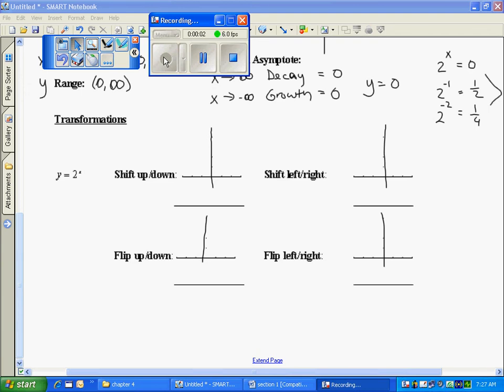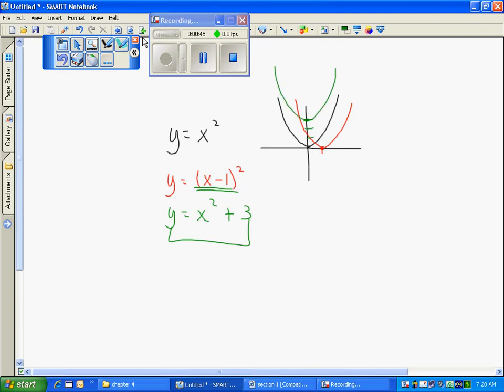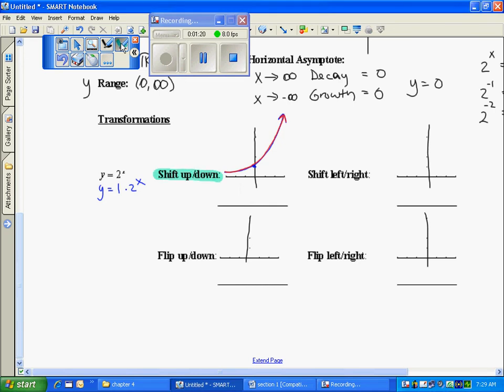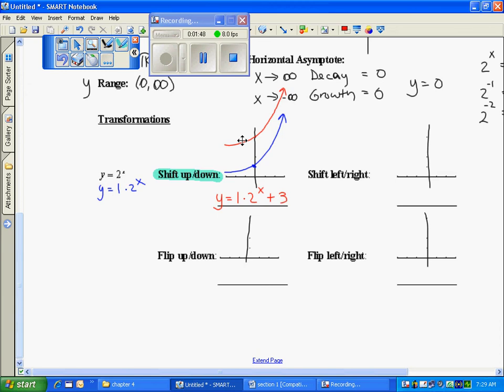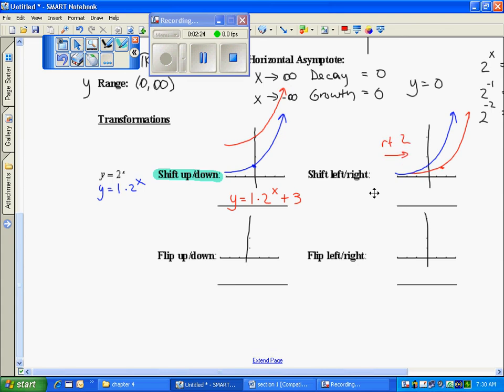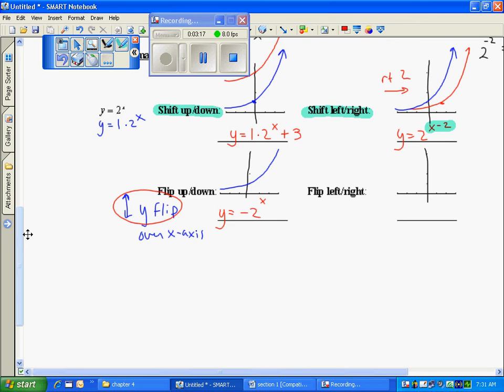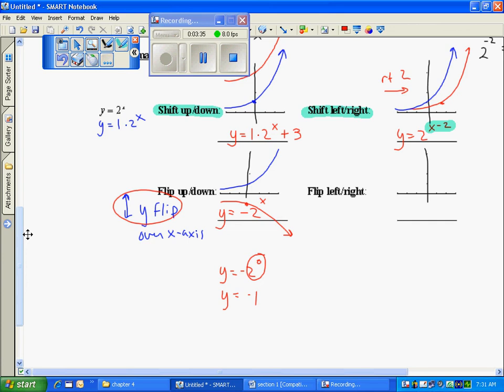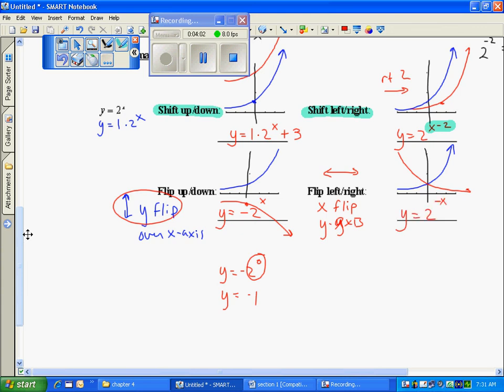Math 4 sec 1 lec 3.avi